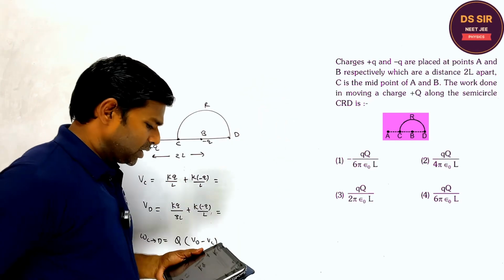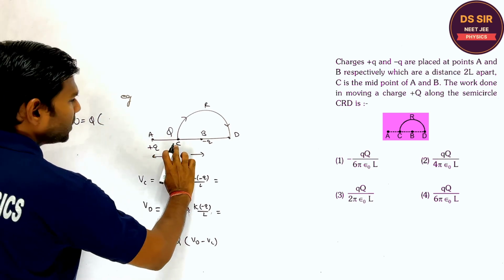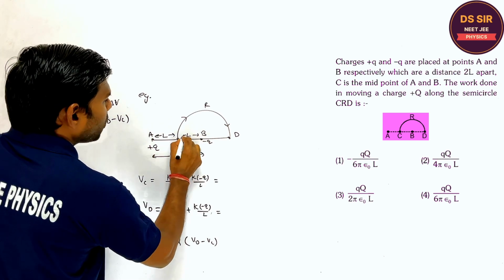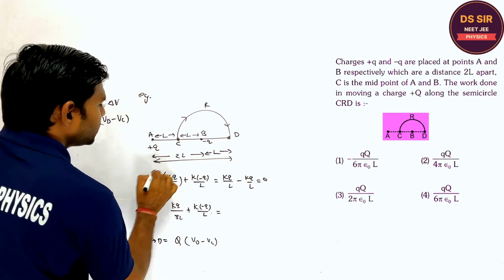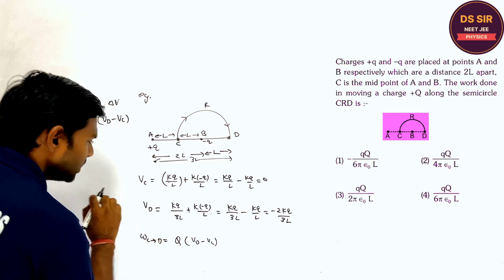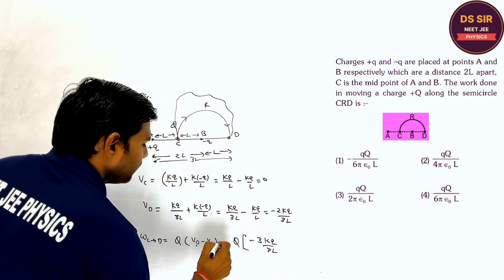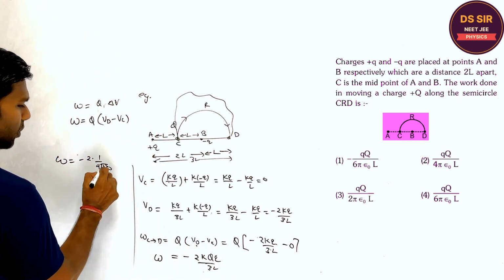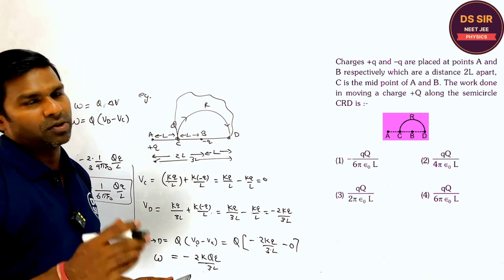Electrostatics PYQ 01 | Electrostatics Solved Problem | Class 12 Physics NEET/JEE | DS Sir Kota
In this video, DS Sir from Kota provides a detailed, step-by-step solution to a classic Electrostatics Previous Year Question (PYQ) from AIPMT 2007 (NEET). This core concept problem focuses on calculating the work done in moving a charge along a semicircular path in an electric field created by two point charges +q and -q.
Learn how to calculate electric potential at different points (V_C and V_D) and use the formula W = Q \cdot \Delta V to find the final answer accurately without making common path-dependency mistakes.
This session is highly beneficial for Class 12 students, NEET aspirants, and JEE mains candidates looking to solidify their fundamentals in electrostatics and potential differences.

📌 What you will learn in this video:

• Understanding electric potential due to a system of point charges.
• How to find potential at the midpoint and external points along a path.
• Applying the work-energy relation in electrostatics (W = Q(V_f - V_i)).
• Why work done by conservative electrostatic forces is independent of the path taken.

⏱️ Video Timestamps
[00:00] - Question Overview & Concepts Involved
[00:37] - Calculating Electric Potential at Point C (V_C)
[01:03] - Calculating Electric Potential at Point D (V_D)
[01:36] - Finding the Total Work Done (W_{C \rightarrow D})
[02:19] - Final Simplification and Choosing the Correct Option

If you are a student from Southern India or prefer complete English communication for your NEET & JEE physics preparation, join our dedicated groups for daily updates, PDF notes, and doubt sessions!

👉 Join our Telegram Channel: [Insert Link Here]
👉 Join our WhatsApp Group: [Insert Link Here]